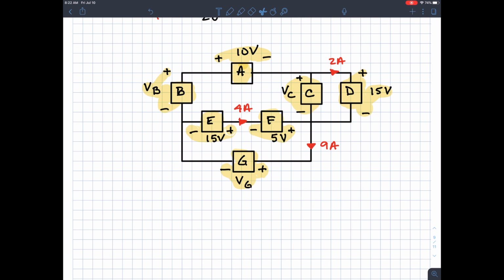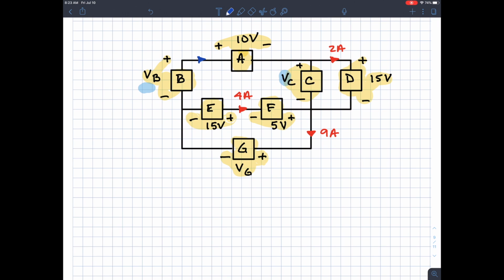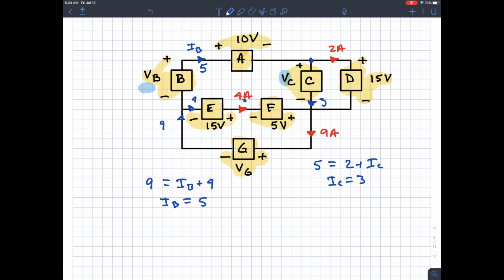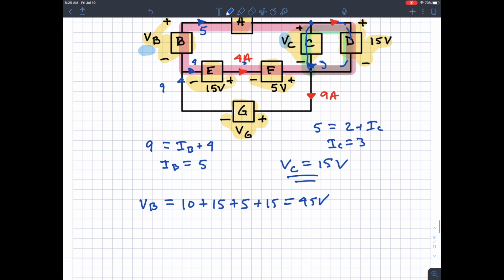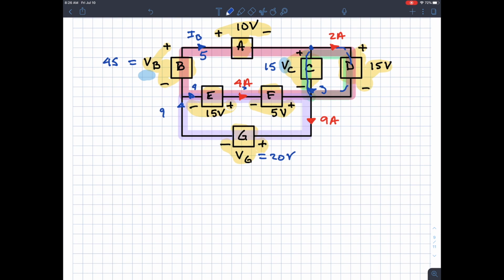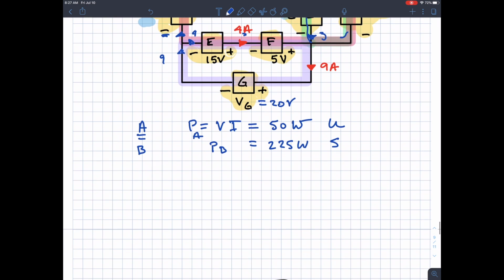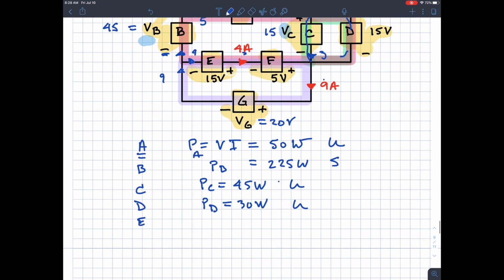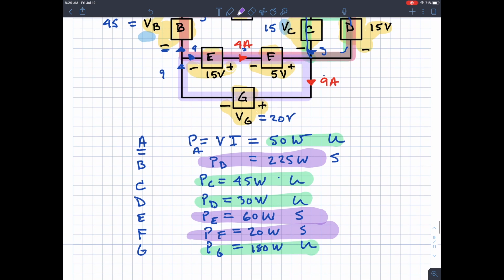egr 1301 su2020 passive active power problem example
This video is about egr 1301 su2020 passive active power problem example